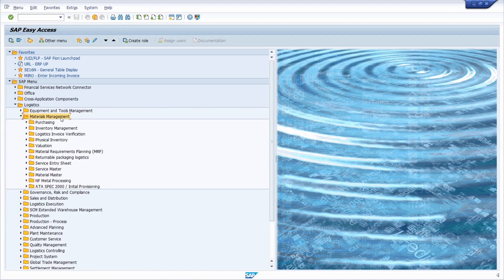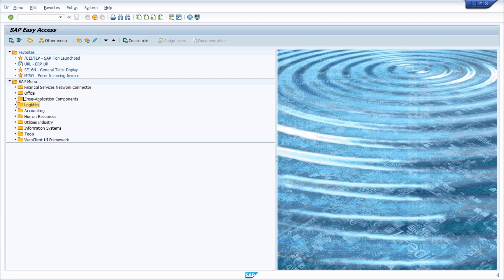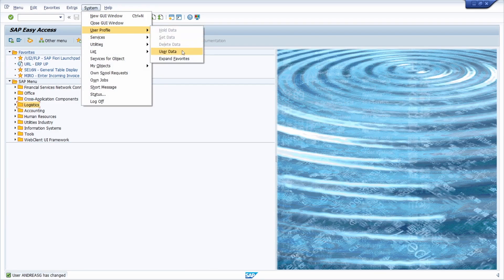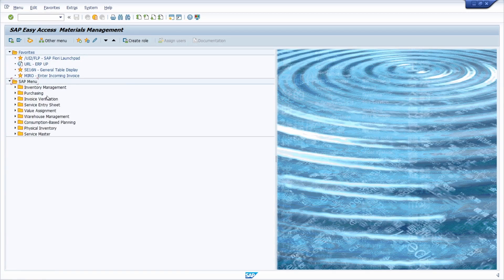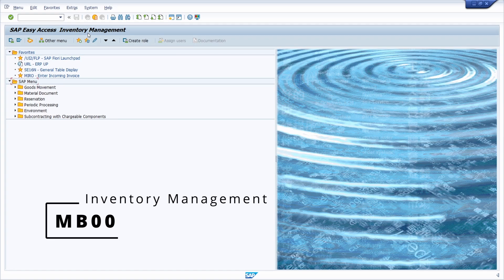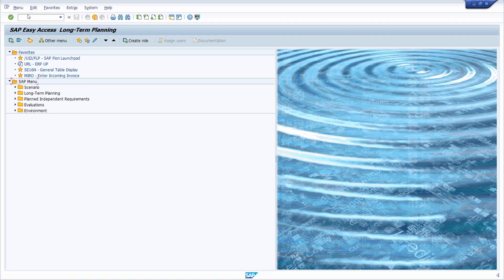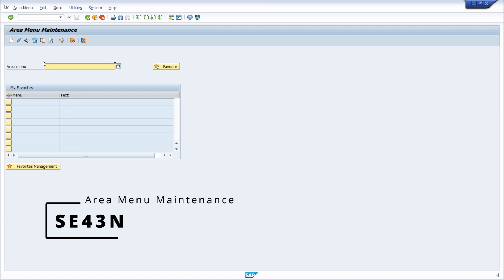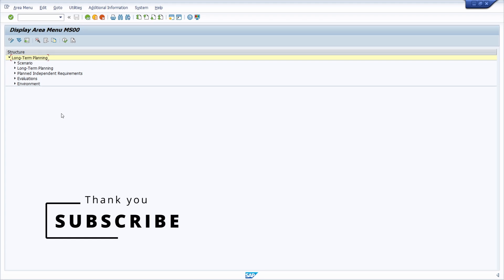SAP MM: The most important SAP Transactions for SAP MM (Materials Management)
Top Materials Management (SAP MM) Transactions - The Materials Management (SAP MM) module is one of the most important modules in SAP ERP or SAP S/4HANA. SAP MM is the foundation for all other SAP logistics applications.

The objective of this SAP module is to support the execution of the purchase-to-pay process (procurement process). As a result, the following activities are possible in the SAP system:
    Determination of requirements
    Sourcing and supplier determination
    Purchase order processing
    Checking goods receipts
    Invoice verification

This video lists the main transactions in Materials Management.

▬ Content ▬▬▬▬▬▬▬▬▬▬▬▬
00:00 - Overview of SAP MM
00:51 - SAP MM Transactions
03:28 - Inventory Management
03:40 - Purchasing
03:49 - Logistics Invoice Verification
03:56 - Service Entry Sheet
04:03 - Valuation
04:09 - Physical Inventory
04:16 - MRP - External
04:25 - Material Master
04:31 - Invoice
04:36 - Long-Term Planning
05:03 - Search within Area Menu
05:51 - Outro